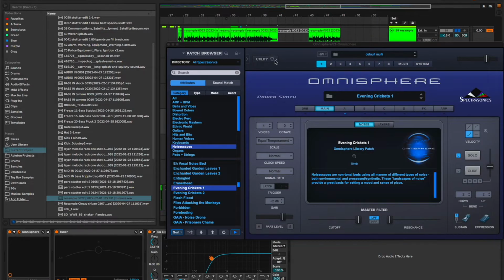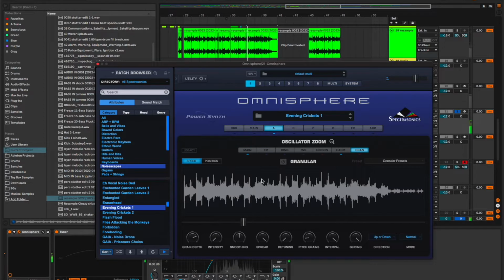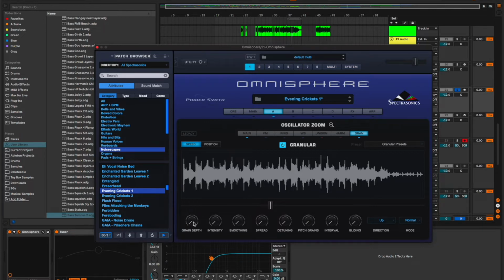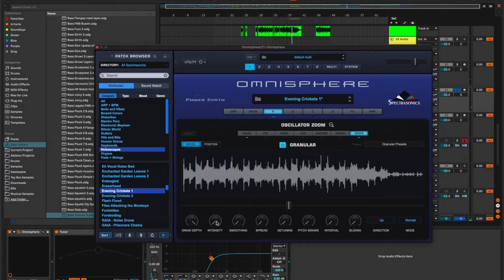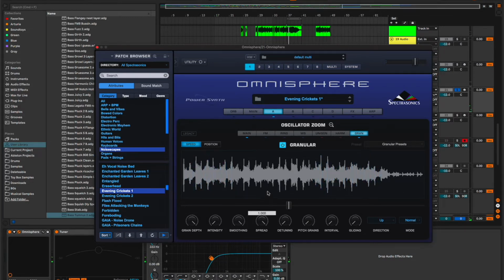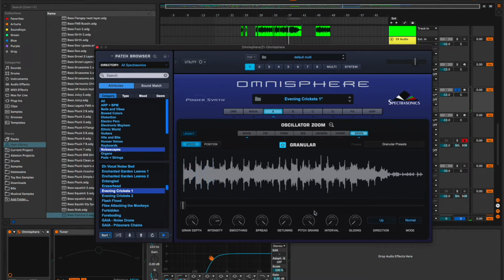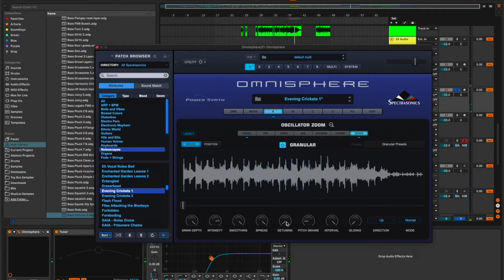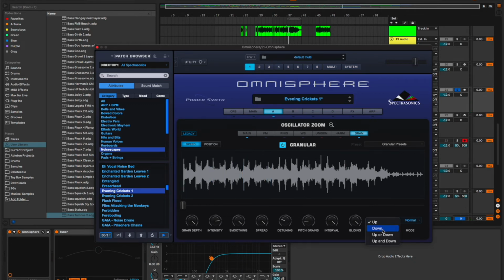Using your own samples in Omnisphere + Granulator Walkthrough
how to import any sound into Omnisphere and then the basics of granulator explained poorly.